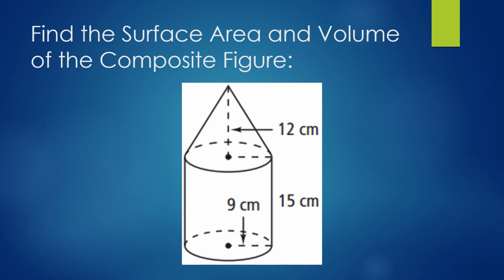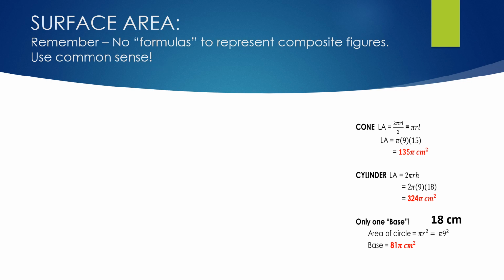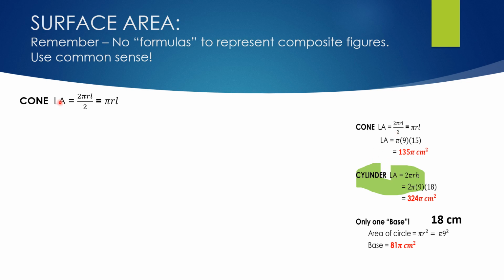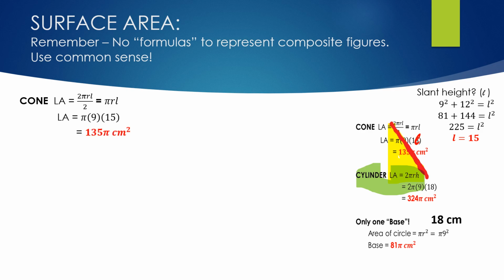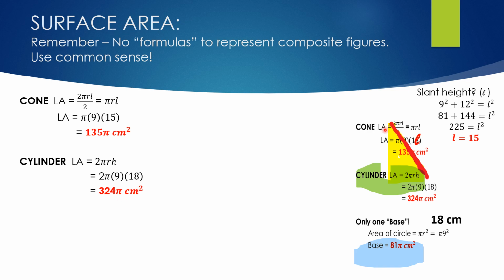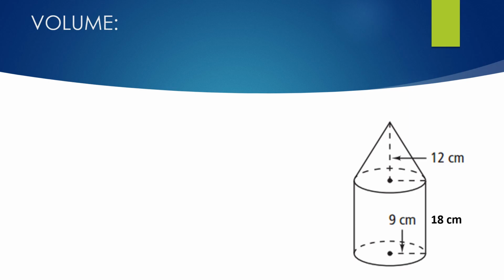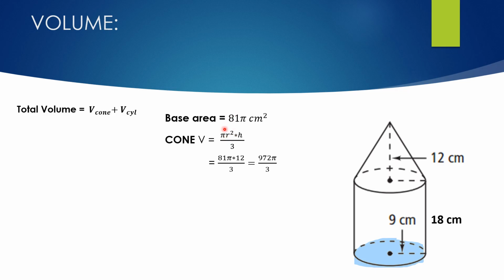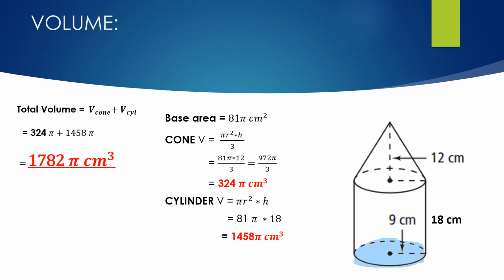Chapter 11 Test Review Practice Problem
THE LAST VIDEO OF THE YEAR!!!